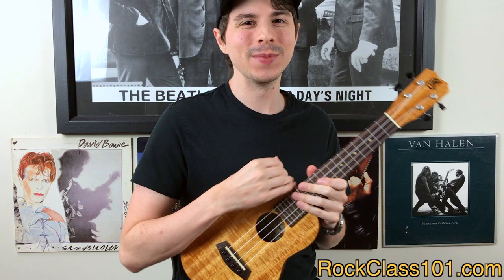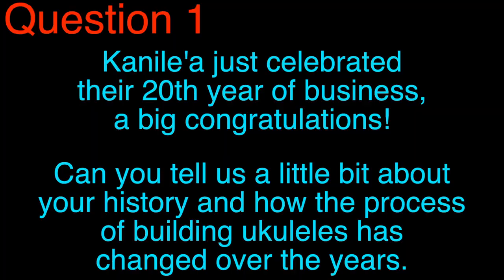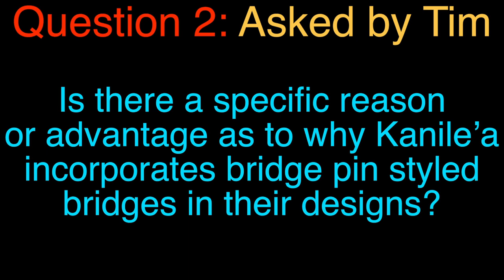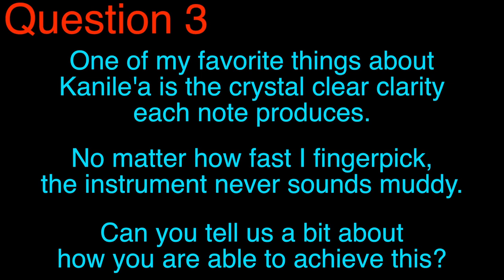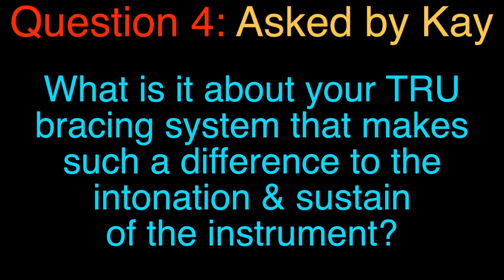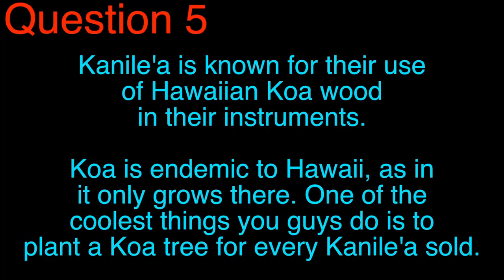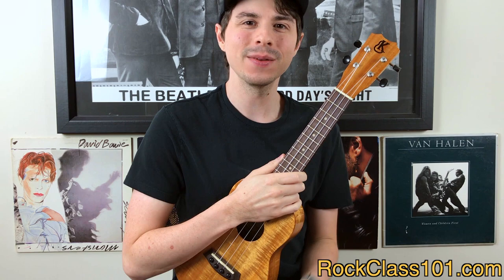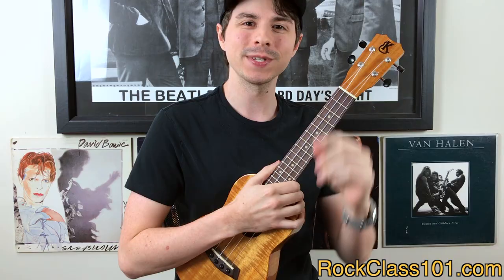Kanile'a 'Ukulele: Q&A with Hawaii's Premier Ukulele Builder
This week we are in for a special treat! We're sitting down with Joe Souza, he's one of the co-founders of Kanile'a 'Ukulele! He'll be answering 5 questions, of which 2 came from you guys!

If your question was picked, congrats! Because, you've won an extra entry into our $1800 Kanile'a 'Ukulele Giveaway